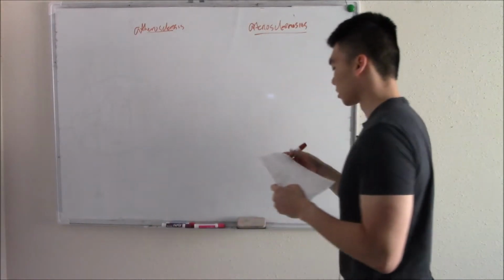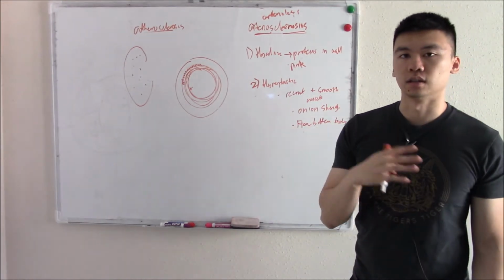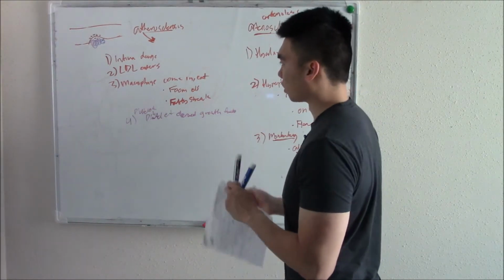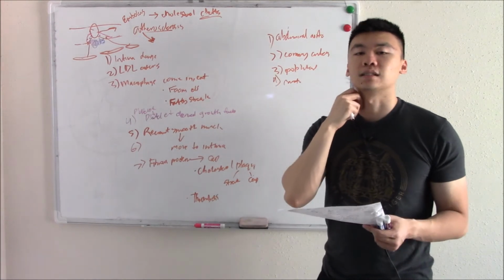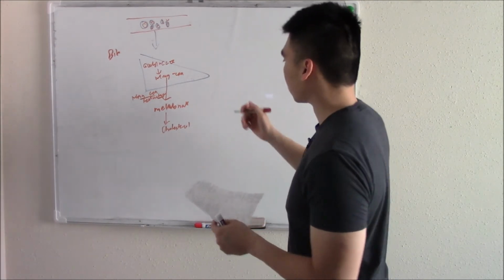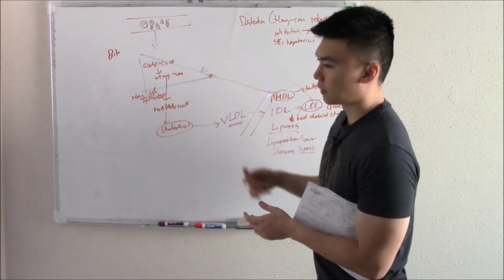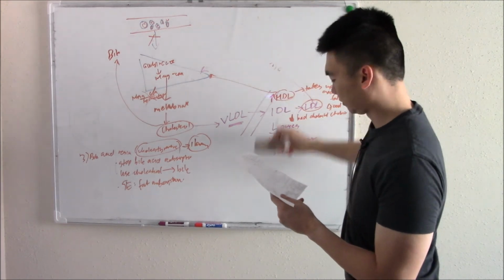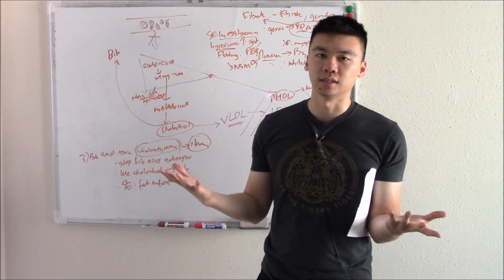USMLE Cardiovascular 9: Atherosclerosis, Arteriosclerosis, and Hyperlipidemia Pharmacology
So in our previous video, we discussed some complications of high blood pressure, (HTN - hypertension). We will continue that discussion today with a talk about arteriosclerosis and atherosclerosis.
Arteriosclerosis: this is sclerosis of your arterioles. You have different types, like hyaline and hyperplastic. Hyperplastic arteriosclerosis stems from smooth muscle proliferation that reinforces the wall and looks like onion skinning. Grossly, there are microscopic hemorrhages that make the kidneys look flea bitten. The last type is Mockenberg sclerosis which is due to calcification of the medial layer and this can be seen on xray. This doesn't effect the lumen!

Atherosclerosis: this is due to cholesterol plaques. How do we form these plaques? Well high blood pressure can cause intima tears and LDL can enter underneath the vessels. Macrophages come in and eat the LDL and die as foam cells. This causes a fatty streak. Platelets will hit this fatty streak and release platelet derived growth factors which recruit smooth muscles up to the intima and those smooth muscles will release fibrous proteins that create a cap over the fatty streak. This ultimately results in a cholesterol plaque - the fatty streak and the cap. That's atherosclerosis! There are many complications of this plaque. It can rupture and lead to thrombosis or embolisms with cholesterol clefts.
The most common location of atherosclerosis is the abdominal aorta, then coronary arteries, popliteal and finally carotids. Risk factors include high BP, smoking, diabetes (DM) and increased LDL.

Our last topic will be on hyperlipidemia and drugs that combat this. Just a recap, we transport fat and cholesterol to our liver and to our body via lipoproteins like chylomicrons, vldl, idl, LDL, and HDL. Your liver needs cholesterol for daily function and to make bile. Our liver can make cholesterol if it's low via HMG Coa reductase. It can also send that cholesterol to our body and lipases pull fat from these transporters. HDL transports excess fat back to the liver. Therefore we call HDL good cholesterol and LDL bad cholesterol.

Let's talk about some pharmacology. Some drugs you should know is :
1) Statins (Hmg-coa reductase inhibitors): this blocks the rate limiting enzyme for making cholesterol, leading to hepatotoxicity and myopathy. Monitor LFT and CK!
2) Ezetimibe:  this blocks the reabsorption of fat in the gut.
3) Bile acid resins (cholestyramine): this blocks the reabsorption of bile acids in the ileum and your liver will use cholesterol to make more instead of sending it out. Side effects is fat malabsorption.
4) Fibrates: This works on genes that modulate fat metabolism via the PPARa gene. Side effects include myopathy so avoid with statins!
5) Niacin: this is vitamin B3! This inhibits hormone sensitive lipase and side effects include hyperglycemia, hyper uric acid leading to gout and flushing from prostaglandins. Relieve this with NSAIDS!